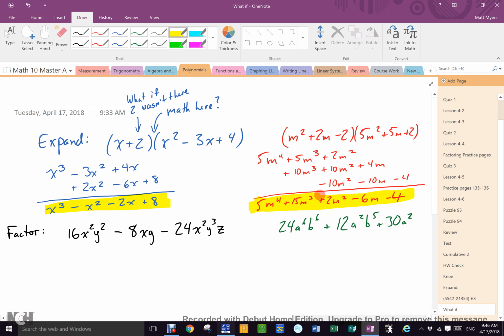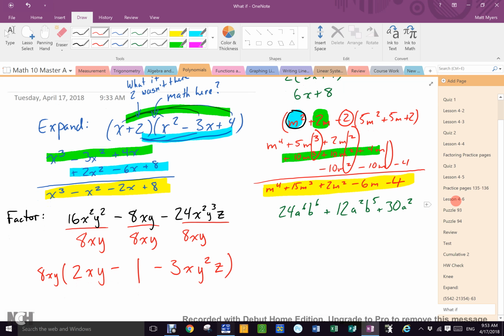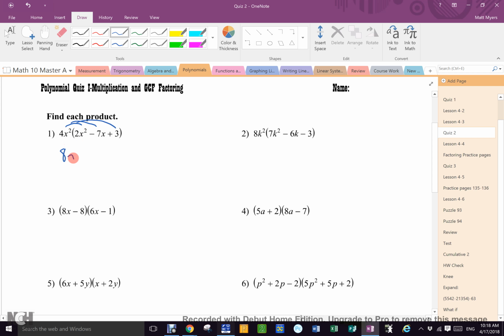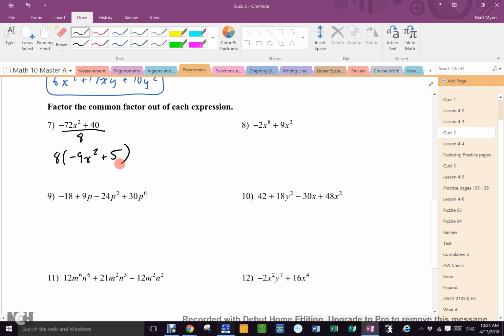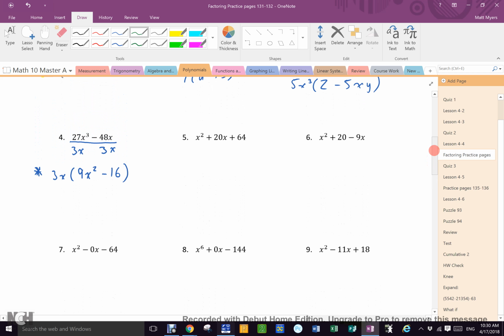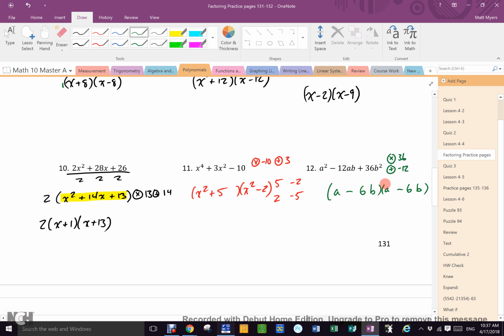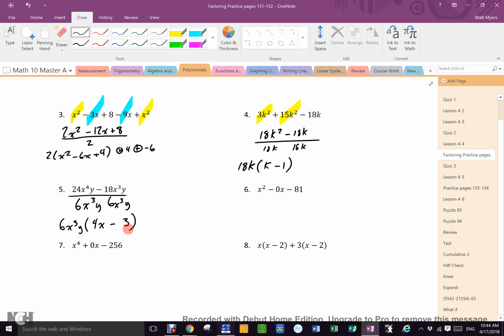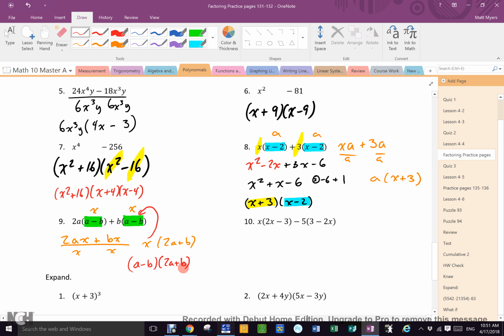April 17 Block A Factoring Trinomials 1 continued